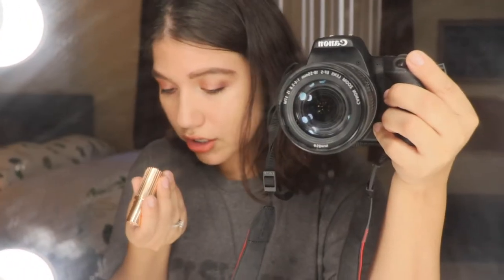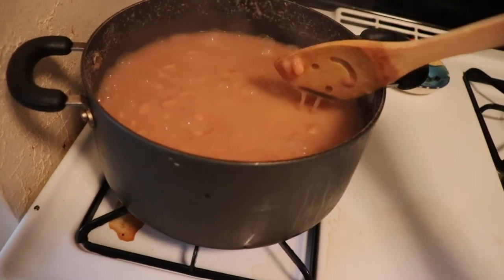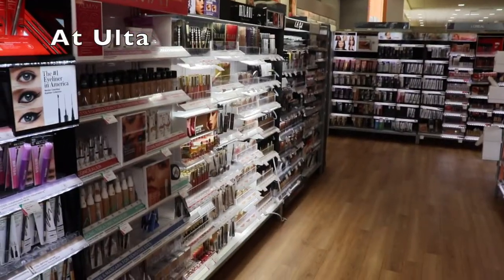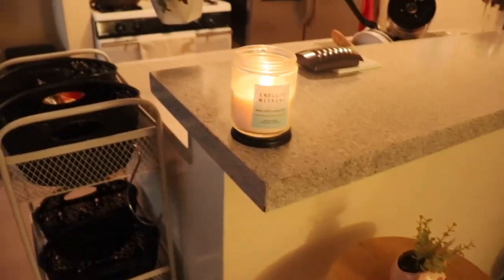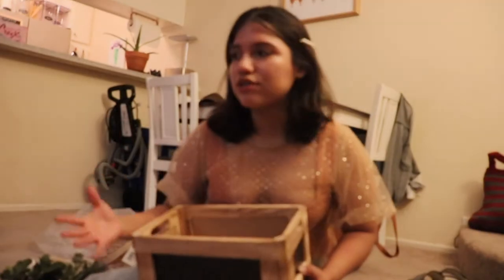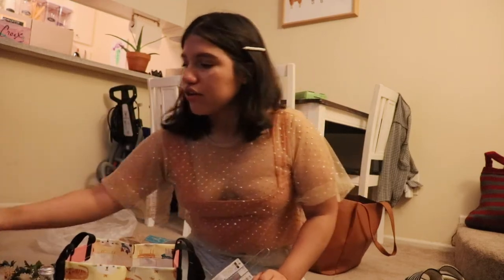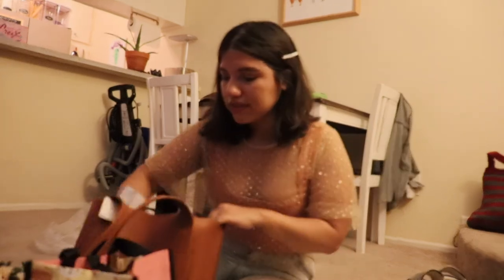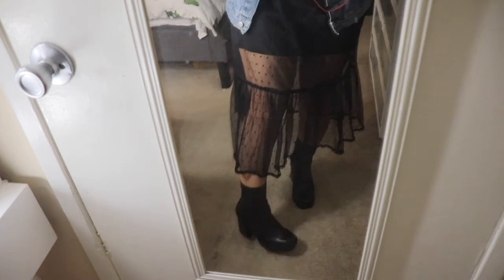👩‍👧🛍 Day in my Life - Mom visit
☻ Hi everyone here is my latest video and it's another day in my life video. On this day the plan was to run some errands and then hangout with my mom. I guess you could say I did most of the things I wanted to do on this day but  the most important part was the chance to hangout with my mom. I think besides the fact that I like filming and posting videos for whoever stumbles upon them is the fact that I will have the chance to look back at this footage in many years in the future. I think I will always be glad that I captured some of this special moments with my family☻

╰ Ulta
╰ World Market
╰ Sprouts
╰ Michael's
╰ Daiso
╰ Local Library

MUSIC
╰  Modern